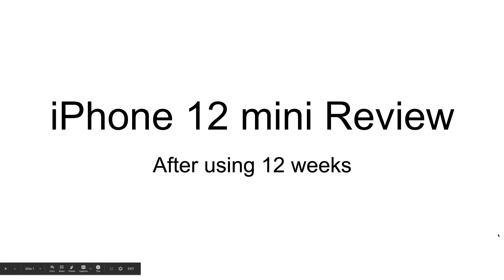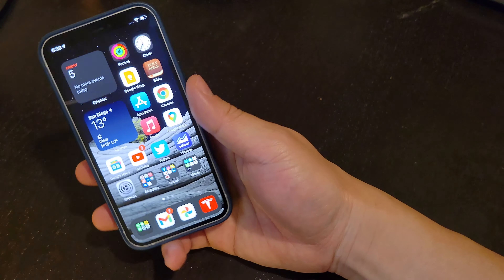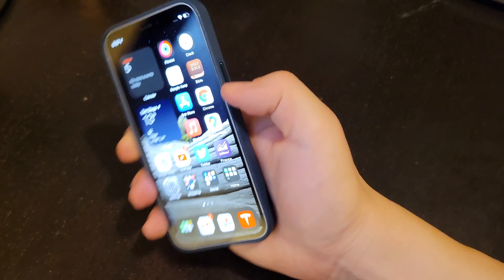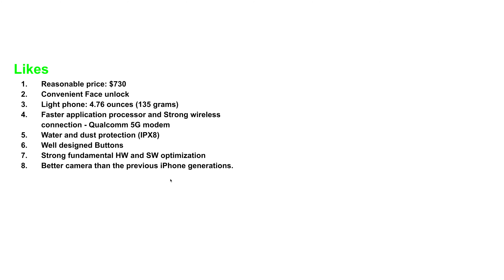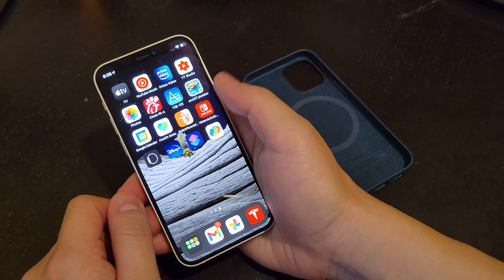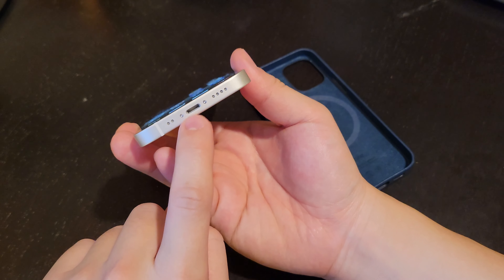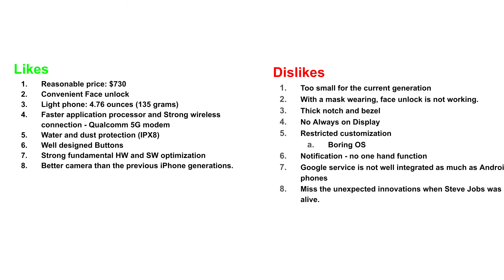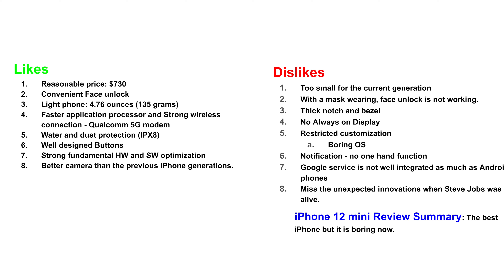iPhone 12 mini Review after using 12 weeks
If you feel that my talk is slow, please increase Youtube playback speed to 2x by clicking SHIFT+. (key) or changing the settings.